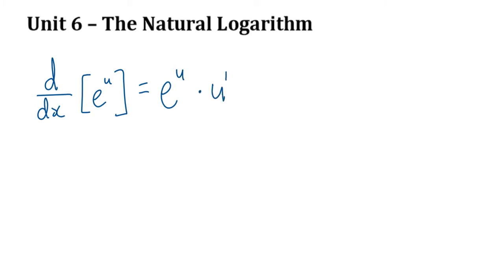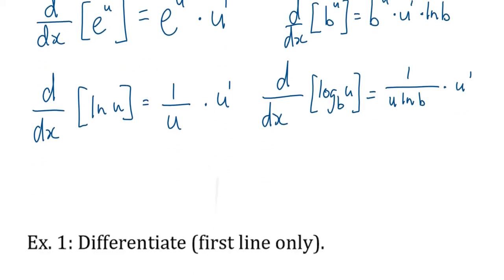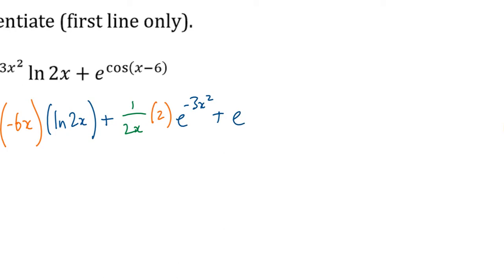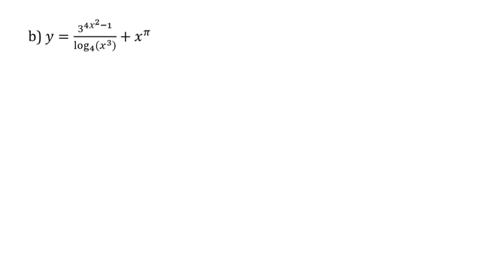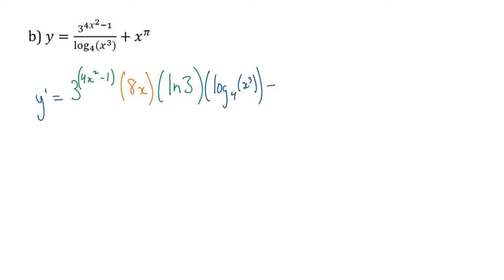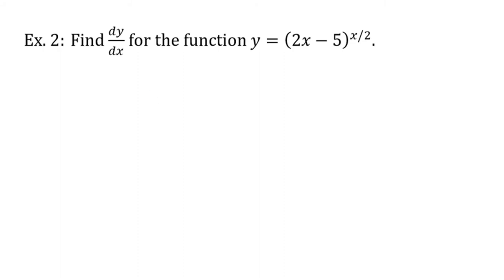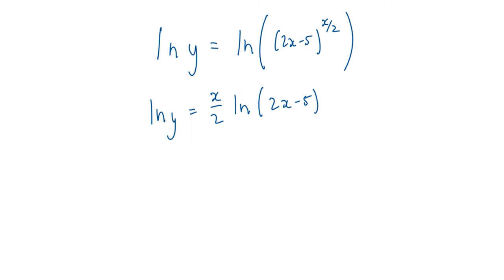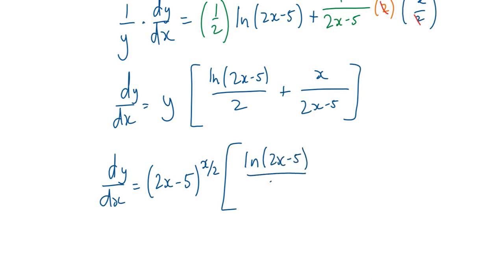MCV4UI Exam Review Unit 5: The Natural Logarithm